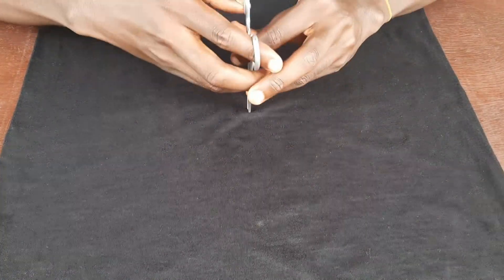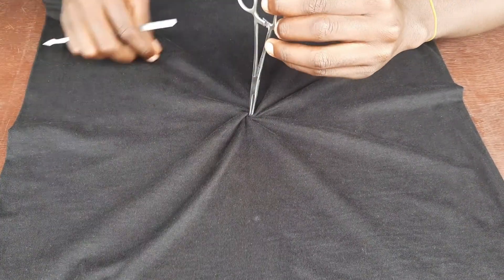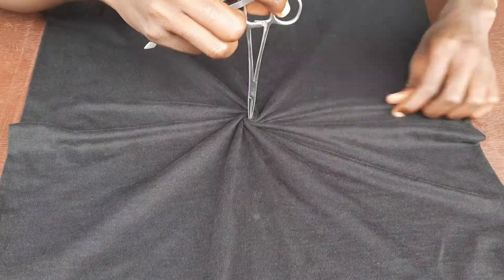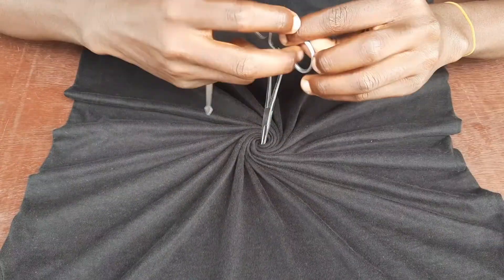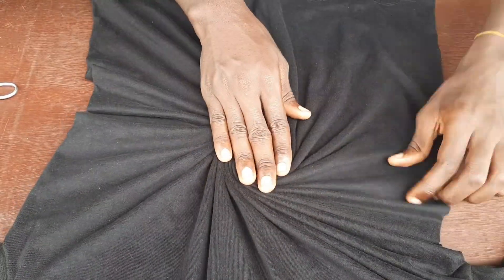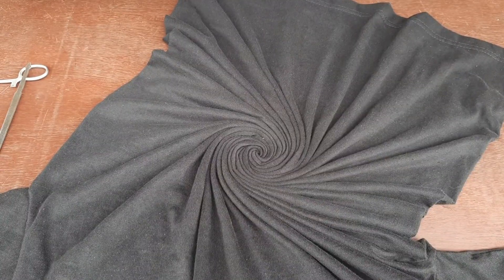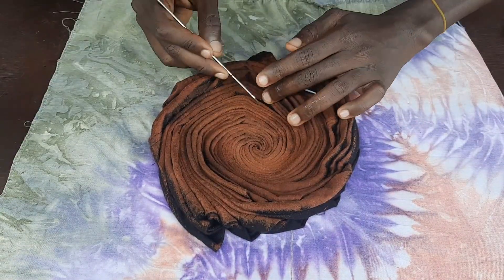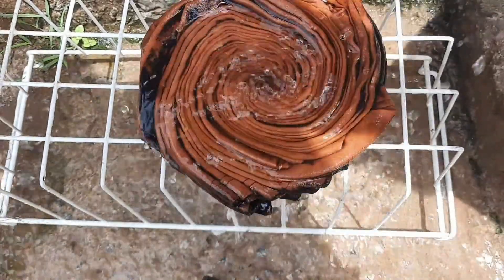HOW TO TIE DYE: REVERSE SPIRAL